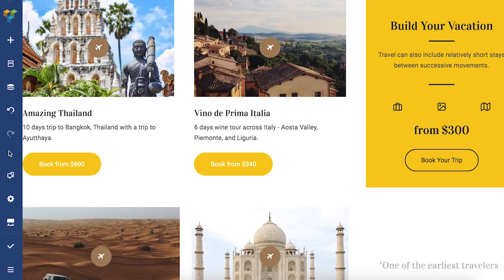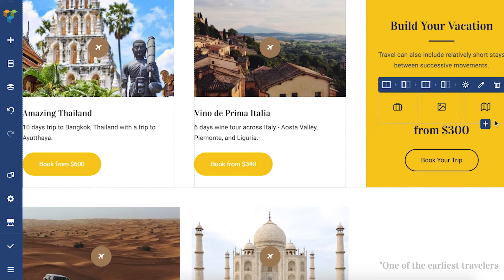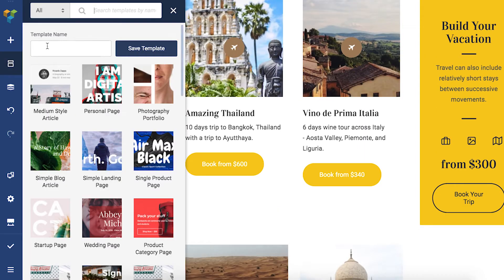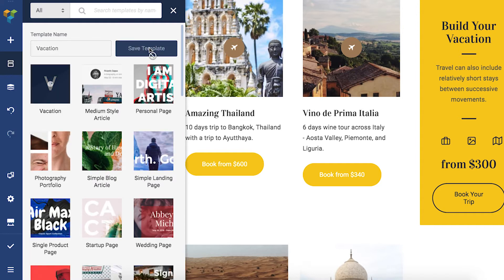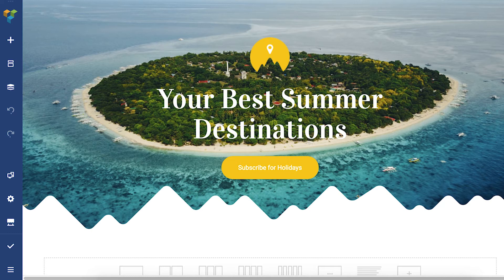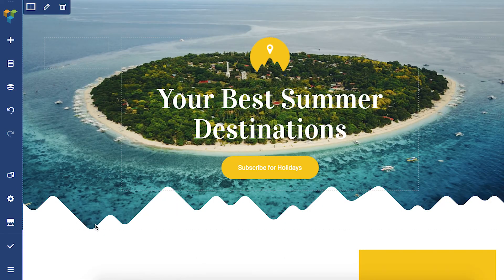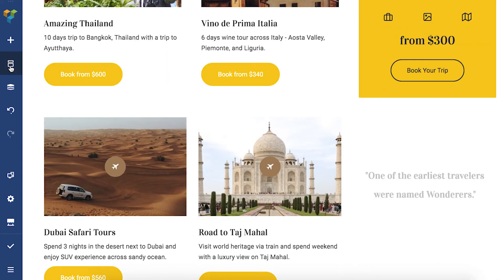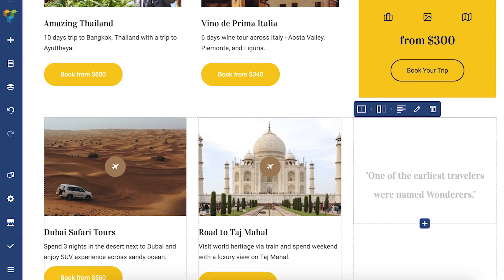How to Save Your Layout as a Template in Visual Composer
Learn how to save your layout as a template to reuse it later on in Visual Composer.